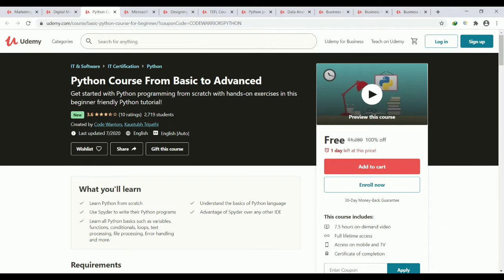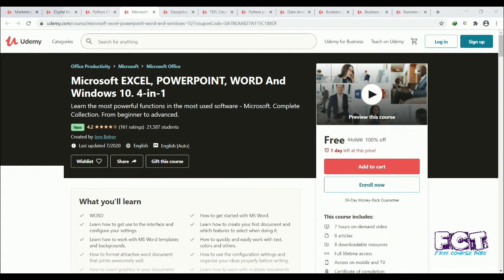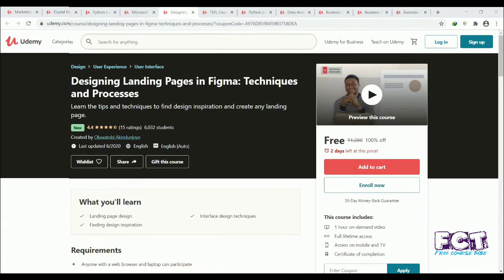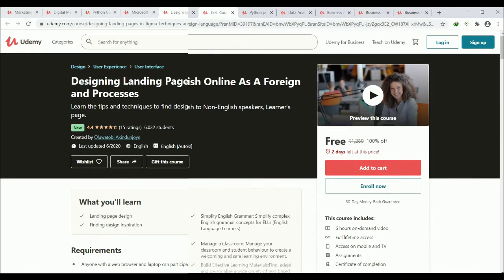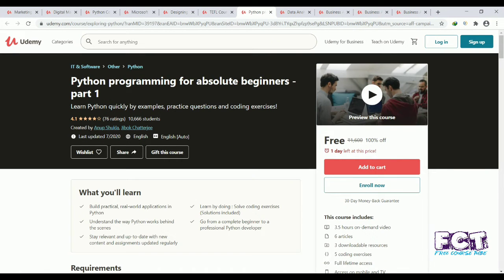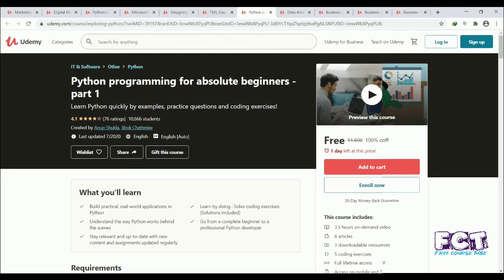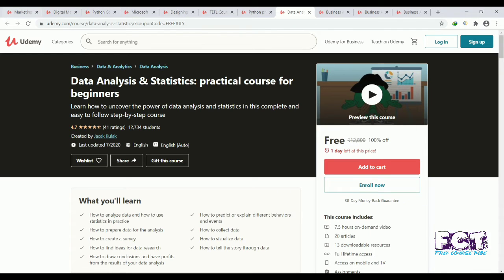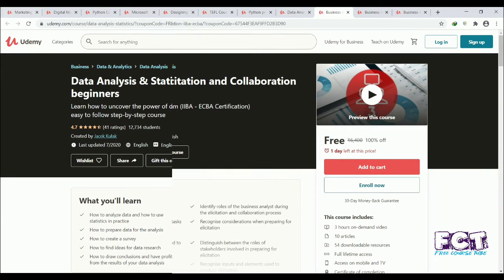{15 July, 2020 } Free Online Courses, Free Certificate | How Many Free Courses Should you Enroll ?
Courses

Topics Covered In This Video :
udemy premiere pro
udemy online courses
udemy python
udemy certification
udemy it
course machine learning
downloading udemy courses for free
free courses
free online courses with printable certificates
udemy app
udemy free
open culture online courses
udemy india
udemy excel
ethical hacking course free
free training
udemy aws
free online computer courses with certificates
udemy sale
udemy academy
free online learning
free computer classes
wipro udemy
free excel courses
udemy react
free cna training